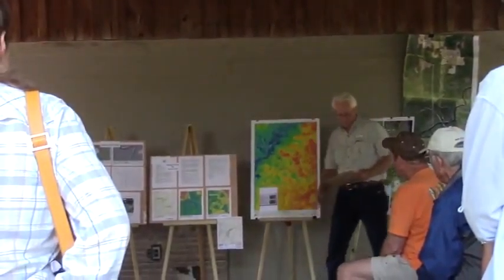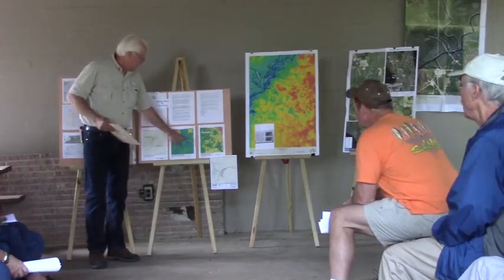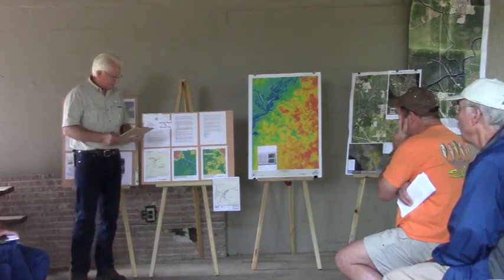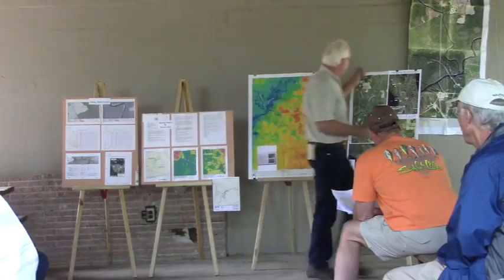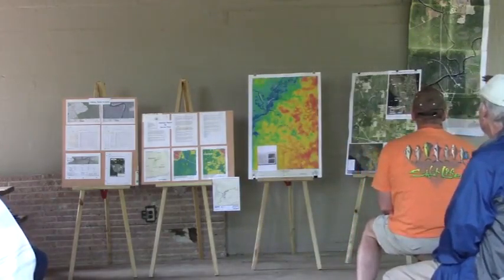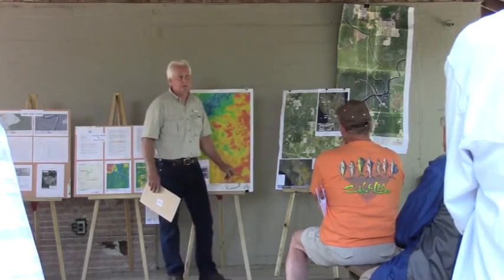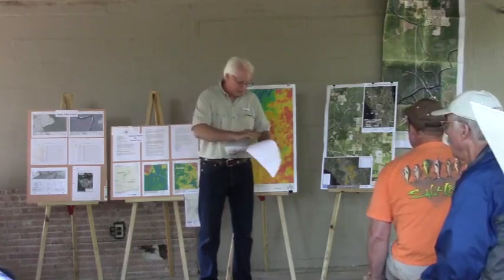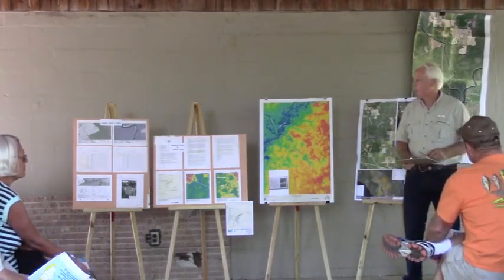Sabal Trail discrepancies, Suwannee River, Falmouth Cavern --Chris Mericle @ SRSP 2016-05-15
Elected Officials see sinkholes where Sabal Trail would cross Suwannee River State Park
Videos by John S. Quarterman for WWALS Watershed Coalition (WWALS).
Sunday May 15th 2016, Suwqnnee River State Park